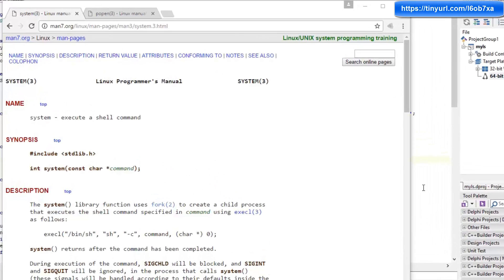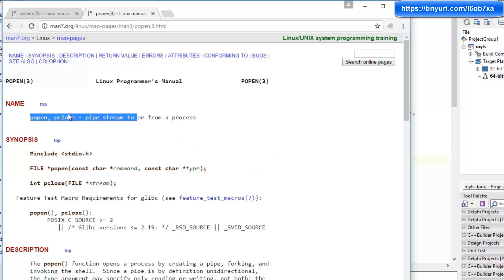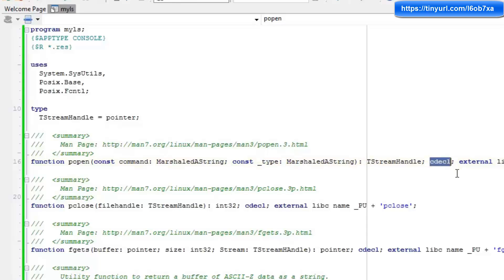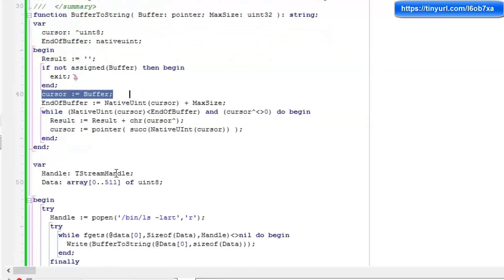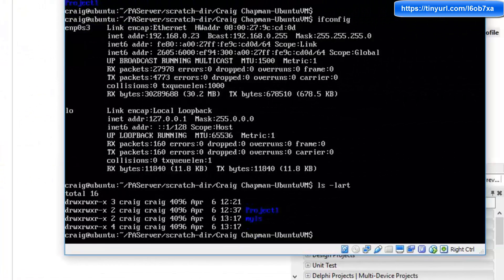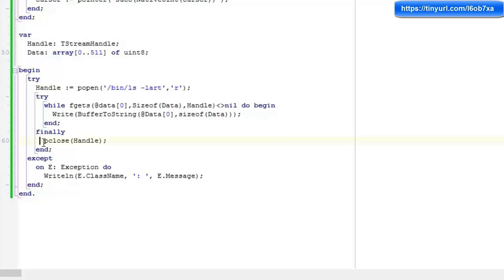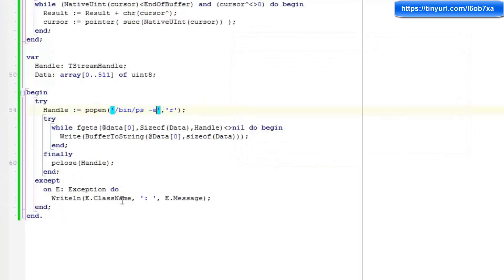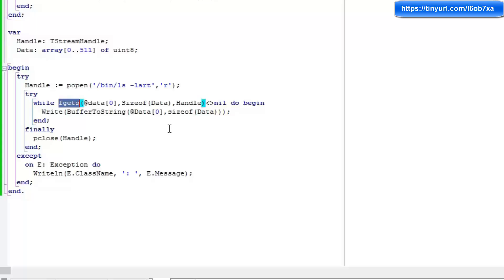Accessing Linux APIs and Command-Line Interface from Delphi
One of the great features of Linux is that you can do just about anything from the command line. Once you're able to gain access to command line instructions from your Delphi applications, it gives you a very powerful API for the system. In this video Craig Chapman shows you how to access the Linux command-line and arbitrary APIs from your Delphi applications.